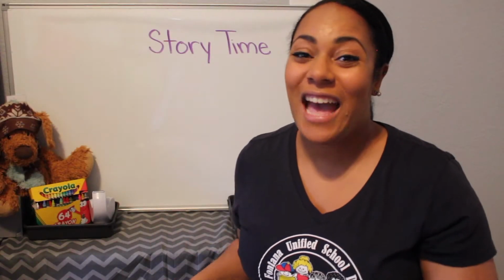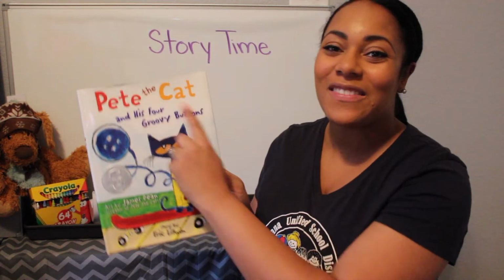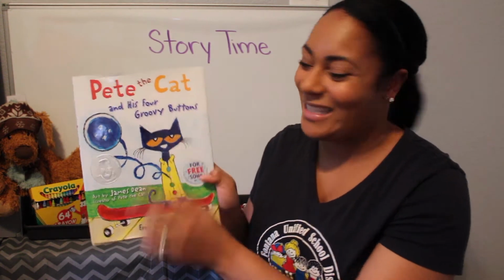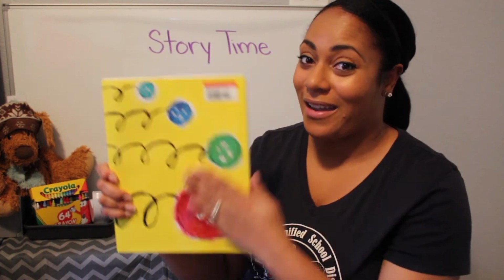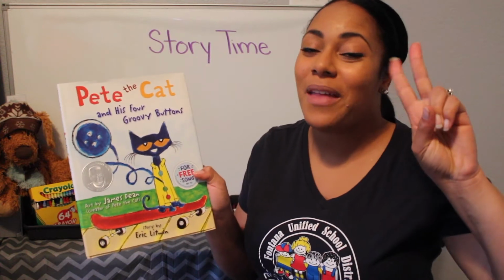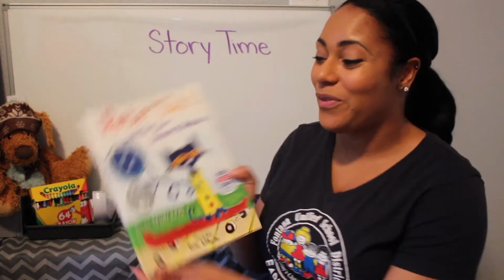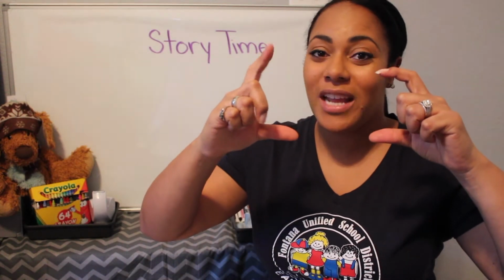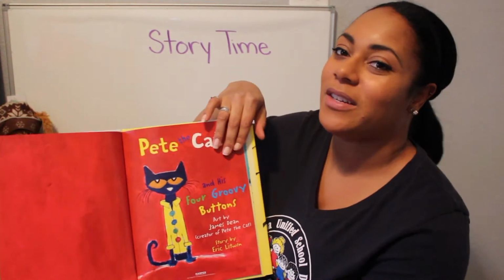Story Time ~ Pete the Cat and His Four Groovy Buttons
Listen to this popular story from the Pete the Cat series, and sing along!